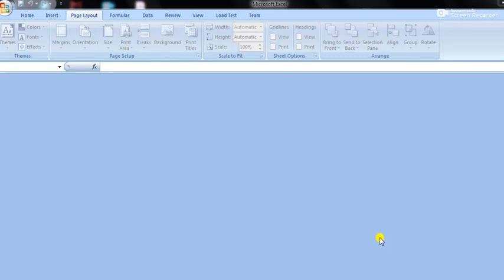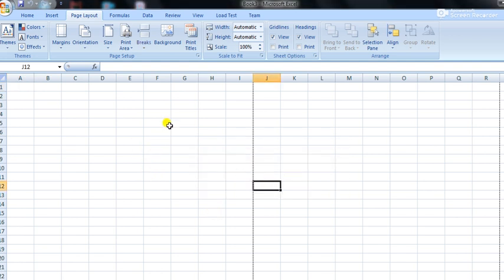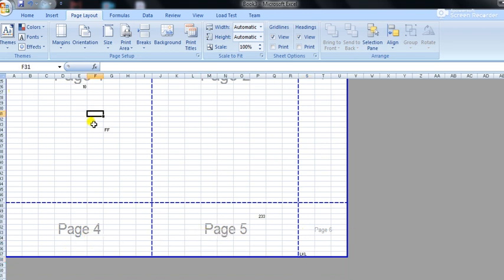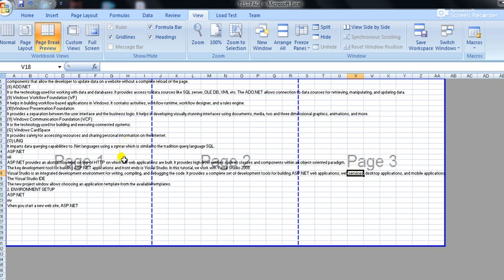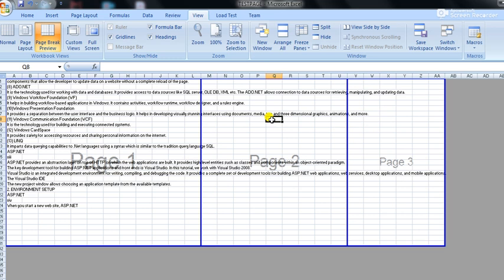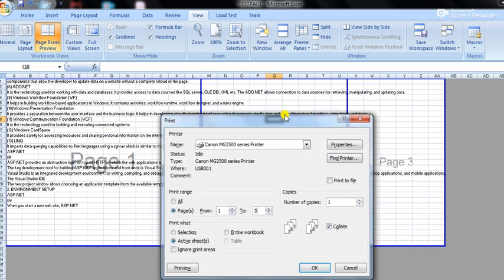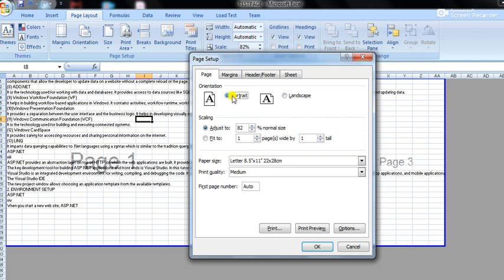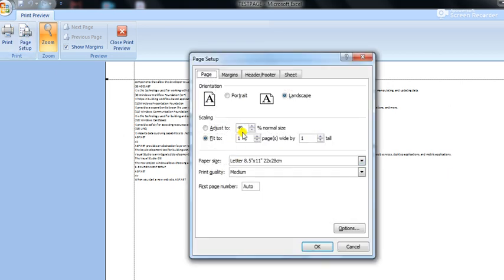Excel print setup video 2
excel print setup and page layout. discussed about print preview and page adjustment in ms excel work sheet. maximum student and persons are unable to go through with excel print setup and page setup. this video discussed about ms excel print preview and setup.